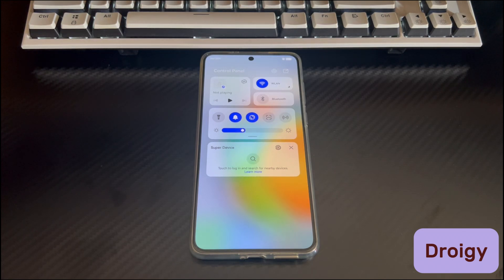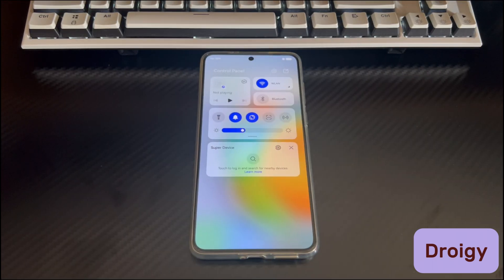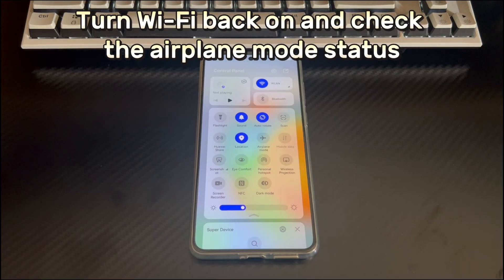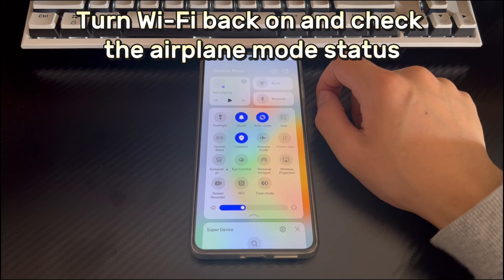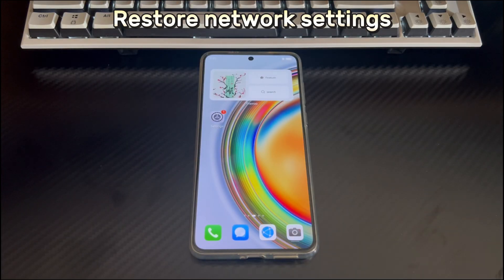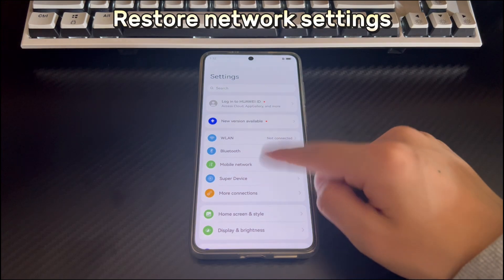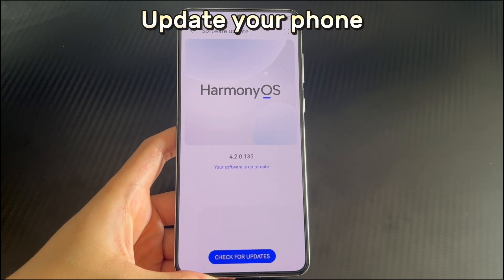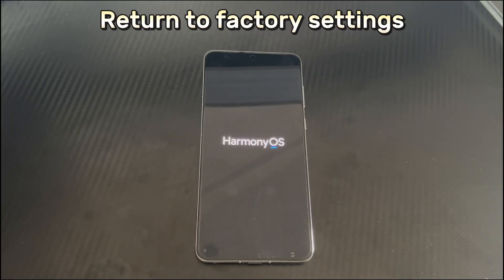HUAWEI Phone Won't Connect to Wi-Fi? 8 Tips to Fix Wi-Fi Network Connectivity Problems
Today's video will explain to you Huawei phone won't connect to Wi-Fi. If your Huawei phone is not connecting to Wi-Fi, but people around you can use it normally, you are confused. Let's find out, please watch patiently and try the methods in the video, this video will help you solve the problem of Huawei is not allowing you to connect to Wi-Fi.
Why is my Huawei phone suddenly unable to connect to Wi-Fi? It may usually be caused by the following reasons. 1. The Wi-Fi function is not turned on. 2. Wi-Fi network settings problem. 3. Router problem. 4. Distance problem. 5. Wi-Fi hardware problem.
Don't worry, in this video, we have sorted out some solutions to fix Wi-Fi not connecting on Huawei phone, you can follow us to solve it. Please try the methods in the video one by one.

Timestamps:
01:58 Check whether it is within the range of the router
02:23 Turn Wi-Fi back on and check the airplane mode status
02:56 Restart the router
03:26 Force restart the Huawei phone with a combination of keys
04:13 Restore network settings
04:57 Update your phone
05:45 Return to factory settings
06:36 Contact Huawei after-sales personnel